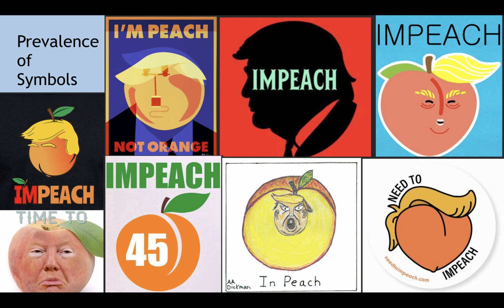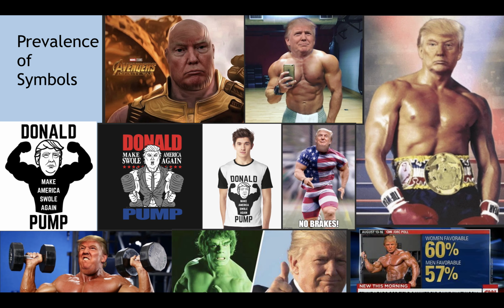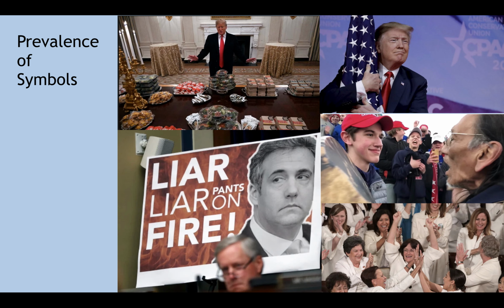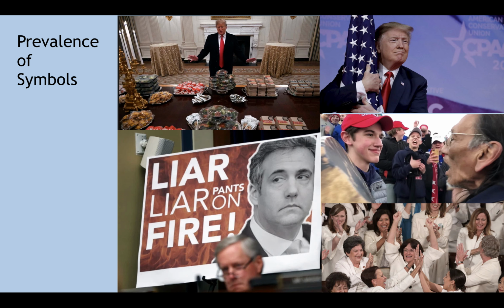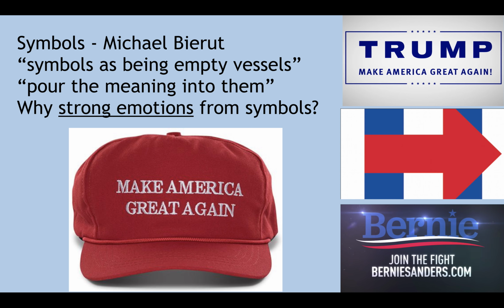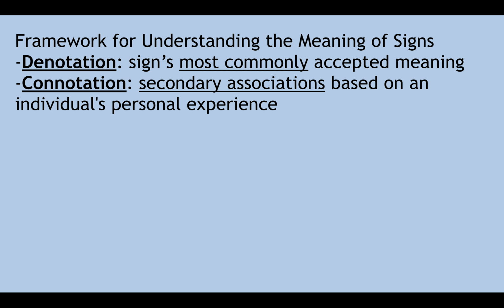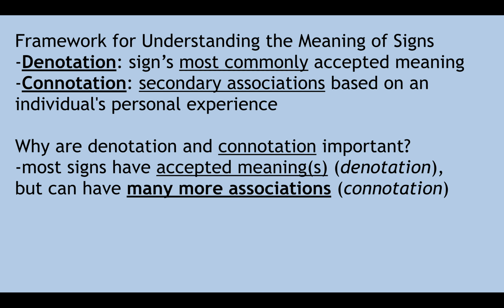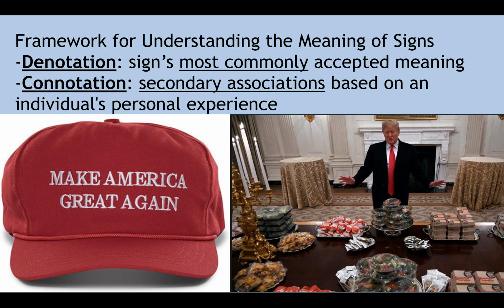19 Visual Nature of Social Media-Symbolic Speech (6:46)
Thoughts on the visual nature of social media and symbolic speech.